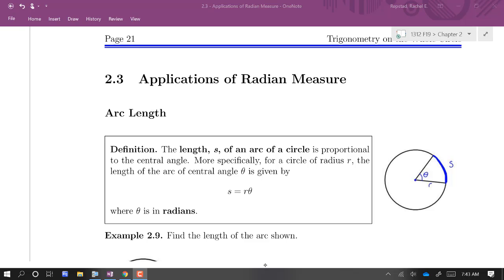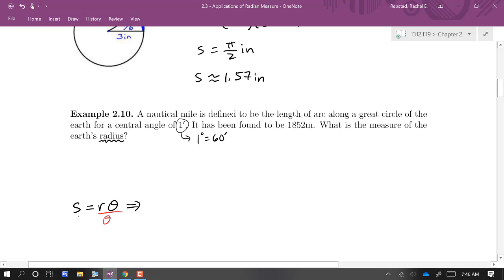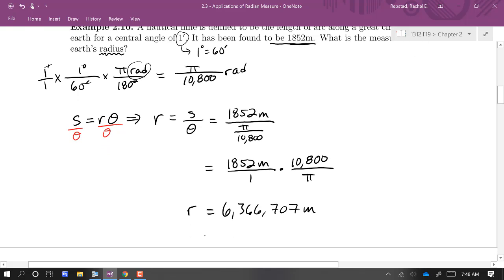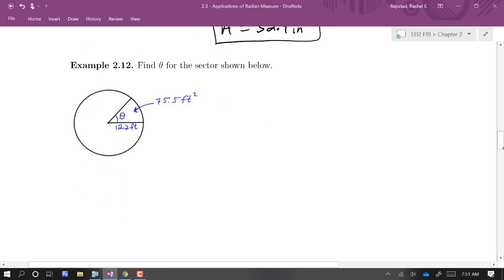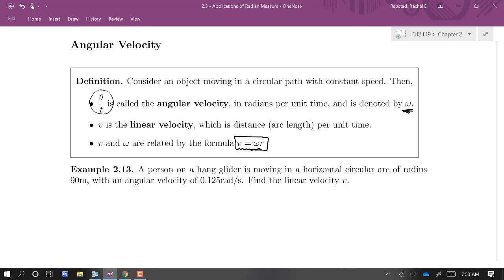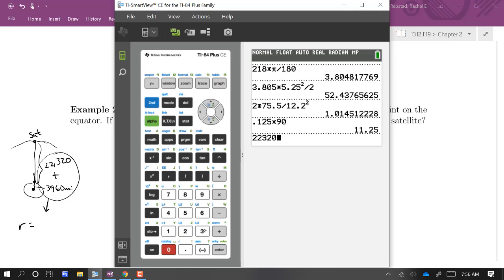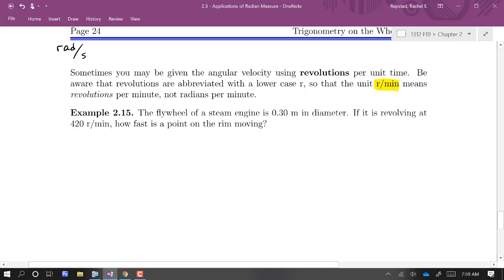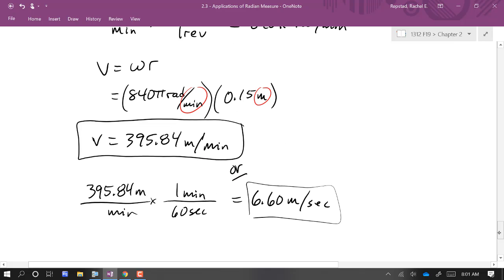MAT-1312: 2.3 - Applications of Radian Measure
Applications of Radian Measure